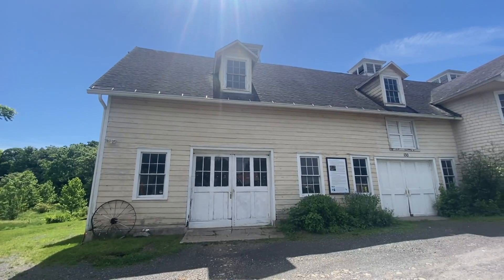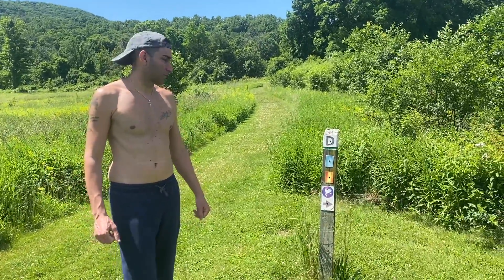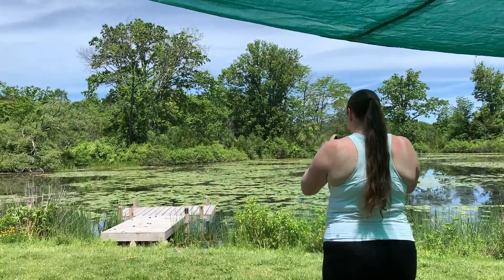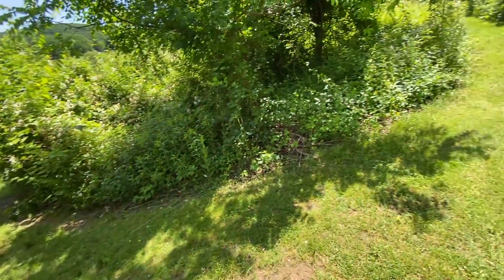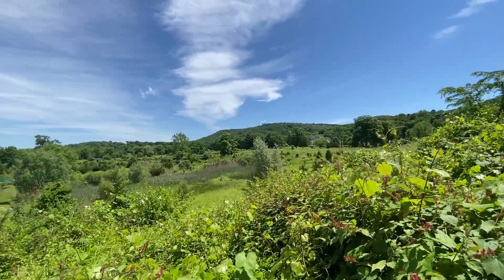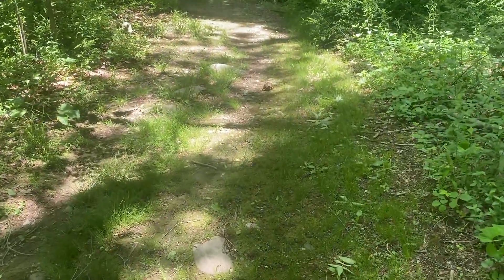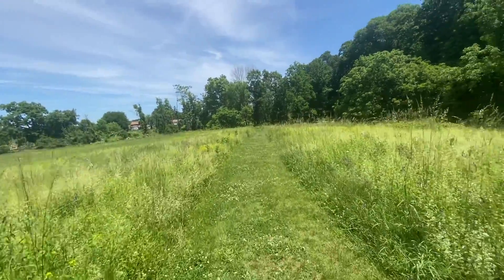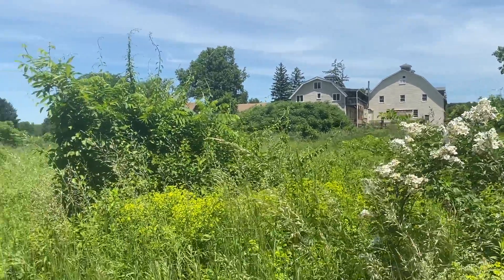OH NO! | Hudson Highlands Nature Museum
We are bringing you the Hudson Highlands Nature Museum. It was a random stop for us and is a quaint little park with an area for the kids. We wanted to give a look around and were able to enjoy the ponds and Lilly pads. Looks like one of the geese didn't make it but we made up for it with a turtle. And though the platform we wanted to use to get an overview of the park was in repair, we were able to make a walk out of it yet! You'll enjoy, give it a view!